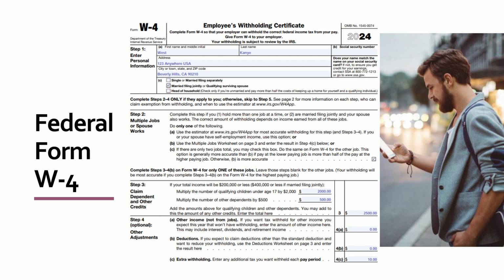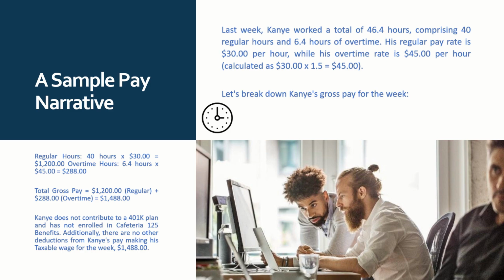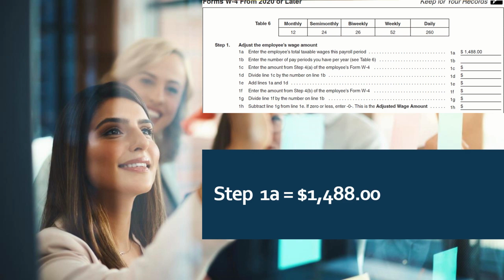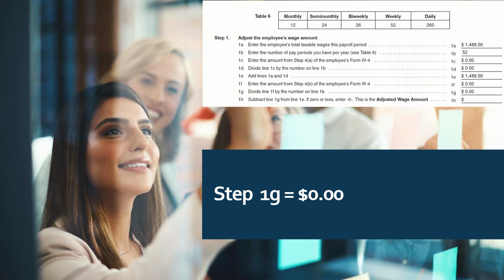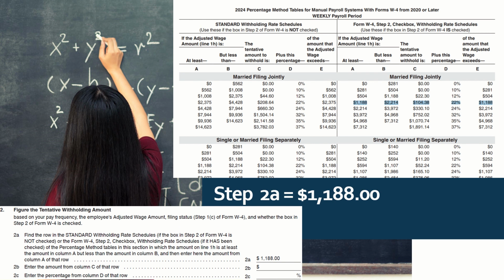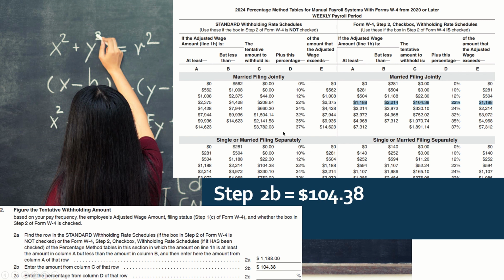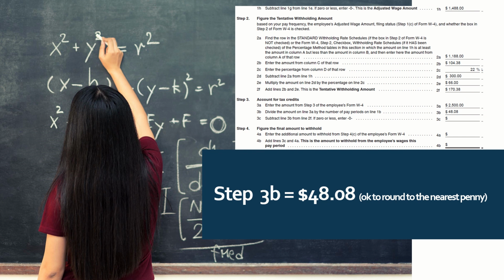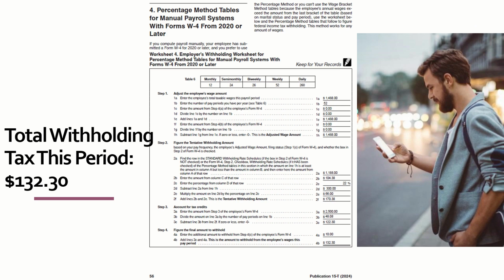2024: Calculate Federal Income Tax Withholding from your Payroll.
Are you ready to take control of your financial future? Introducing an engaging and informative video series designed to empower employees of all backgrounds to confidently calculate federal income tax withholding from their payroll.

In this dynamic series, we break down the complexities of tax withholding into digestible, easy-to-understand segments. Whether you're new to the workforce or a seasoned professional, these videos cater to individuals at every stage of their career journey.

Discover practical tips, insider strategies, and real-world examples that demystify the process of calculating federal income tax withholding. From understanding tax brackets to mastering deduction allowances, you'll gain the knowledge and confidence needed to navigate your paycheck with ease.
Join us as we unravel the mysteries of taxation and provide you with the tools to make informed financial decisions. Say goodbye to confusion and hello to financial empowerment!

Don't miss out on this opportunity to unlock your financial freedom. Tune in to our video series and embark on a journey towards financial literacy today!